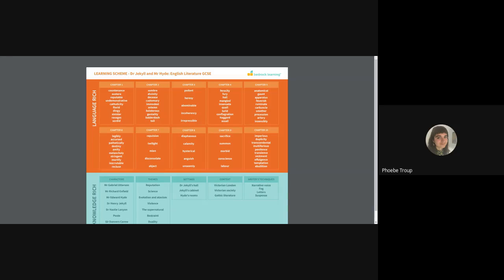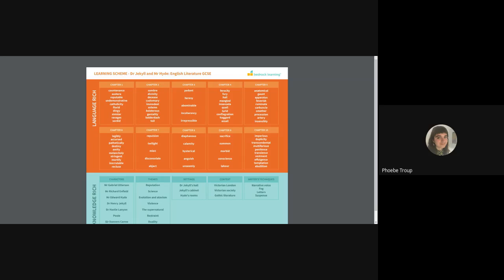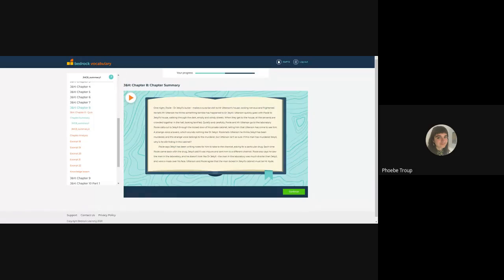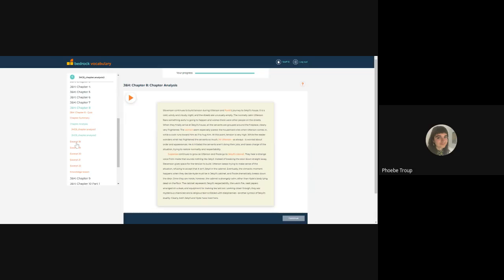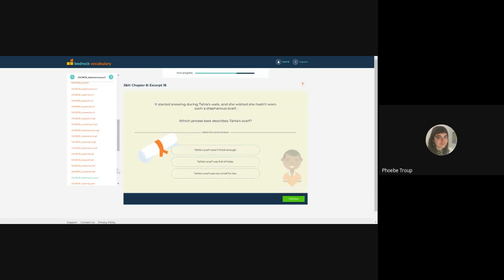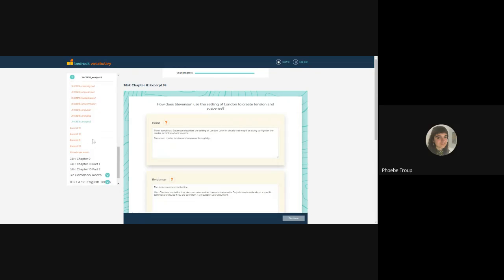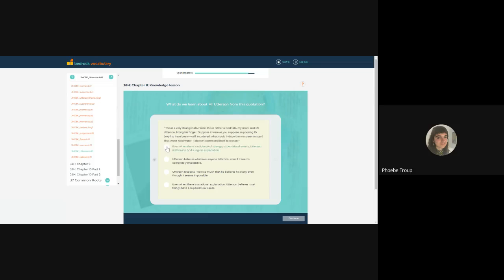Dr Jekyll and Mr Hyde: English Literature GCSE overview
Bedrock’s Jekyll and Hyde is a comprehensive, multimodal scheme of learning that guides students through a detailed study of Robert Louis Stevenson’s renowned 1886 novella.

Listen to Alexandra Randle and Phoebe Troup discuss the core feature of the scheme of learning.

This online learning solution is based on the assessment objectives for GCSE English Literature and is designed to complement classroom studies. As well as directly teaching potentially difficult  academic vocabulary in the novella, it equips students with the ability to respond to the text. Self-marking activities scaffold students’ analysis of language, form, and structure, and develop their understanding of context, characters, and themes.